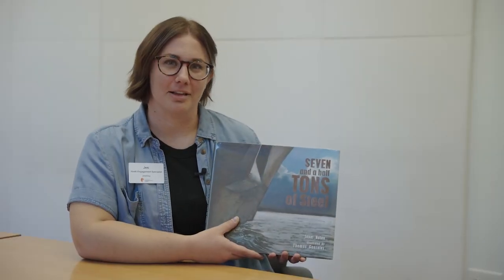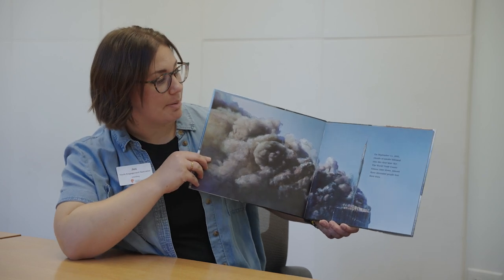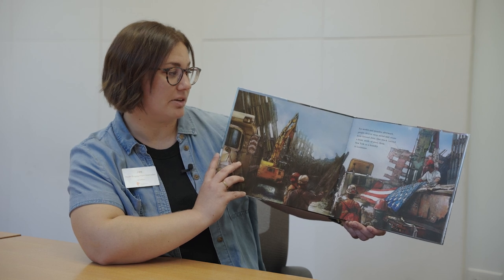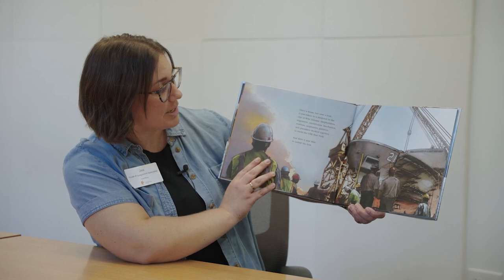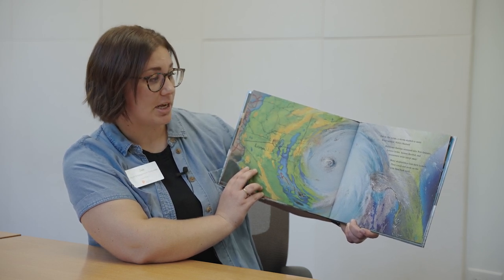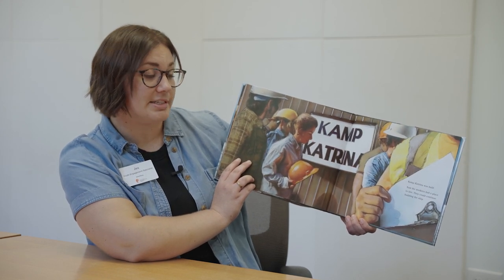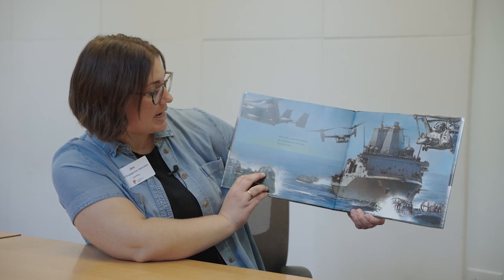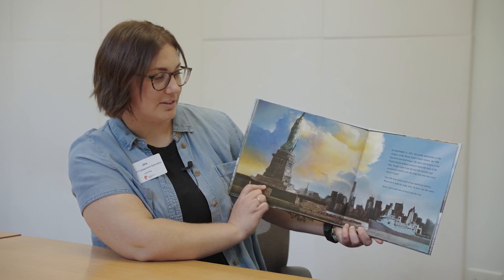Reading "Seven and a Half Tons of Steel" at Columbus Metropolitan Library: Remembering 9/11